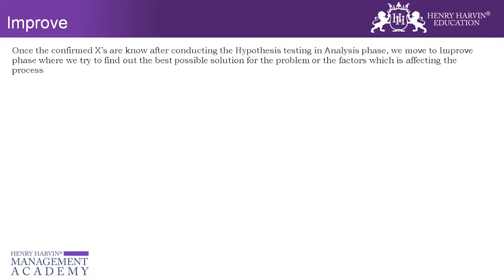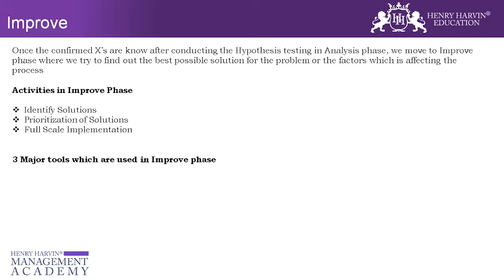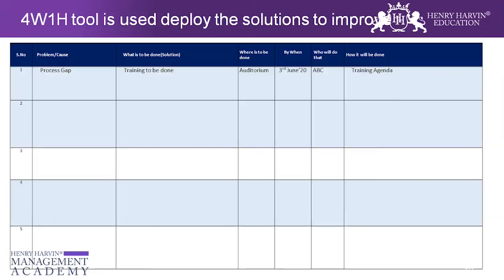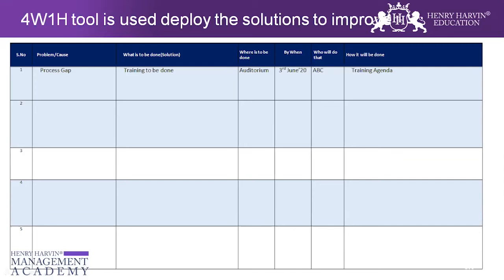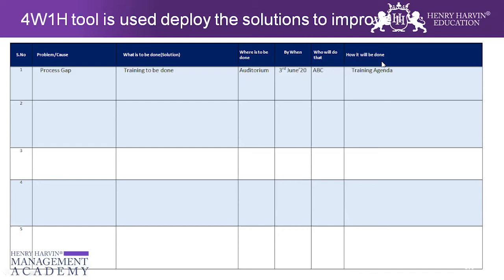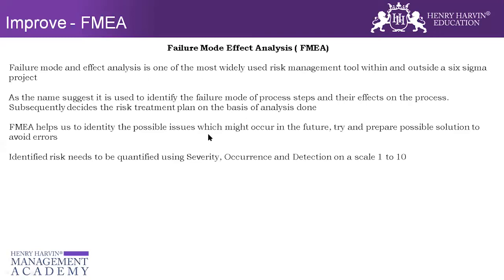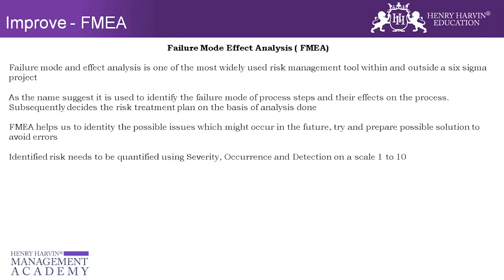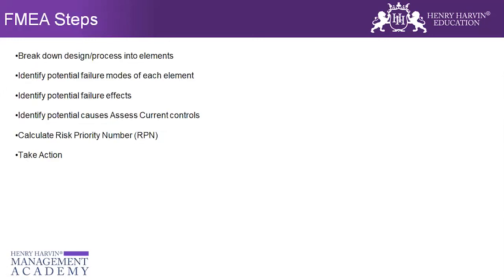What is Improve Phase | Best Six Sigma Green Belt Training Tutorial For Beginners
This Henry Harvin video on “What is Improve Phase”   is a complete What is Improve Phase tutorial for beginners who want to learn What is Improve Phase. The Improve Phase is where the team gets to solve the problem. They develop solutions, pilot the process changes, implement their ideas and collect data to confirm they made a measurable difference. This is where their hard work pays off.The Improve phase is all about identifying and prioritizing the list of improvements. In other words, building an implementation plan, implementing a pilot project, and analyzing the effectiveness of the implemented solution. There are multiple tools and concepts available in the Improve phase of six sigma.

Key Features:

✅  Recognised Certification
✅  Integrated Curriculum